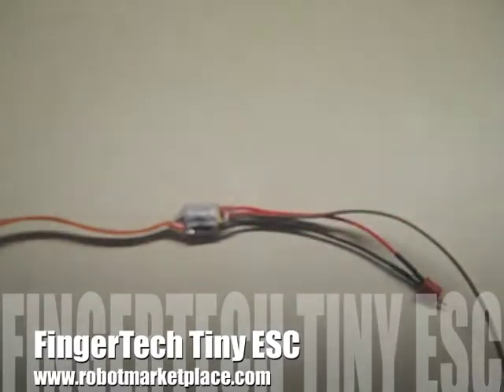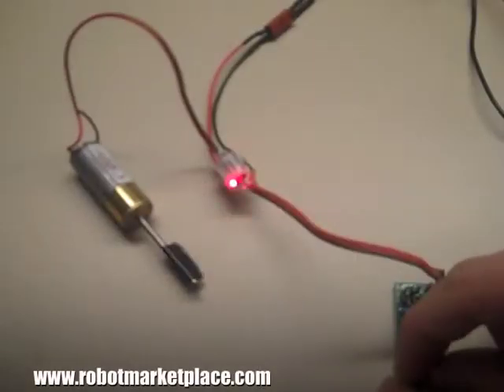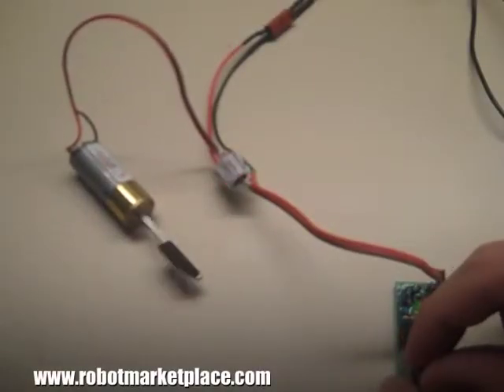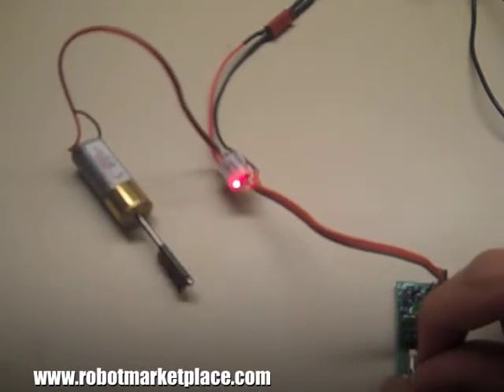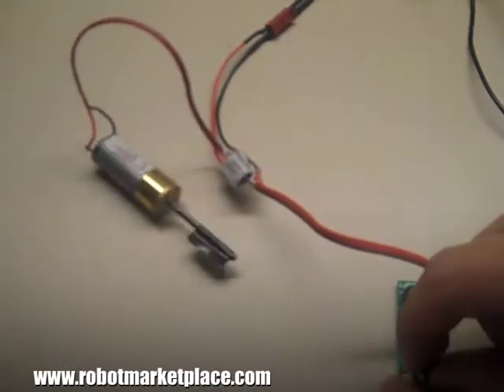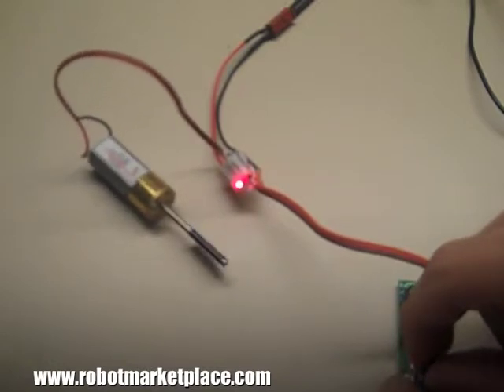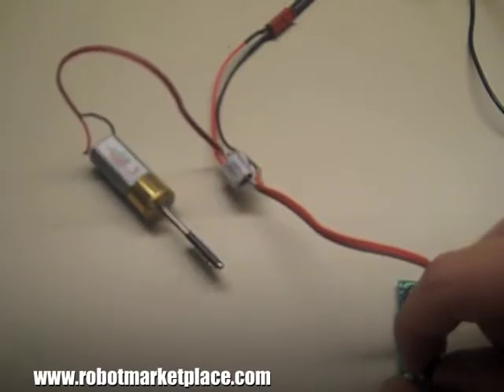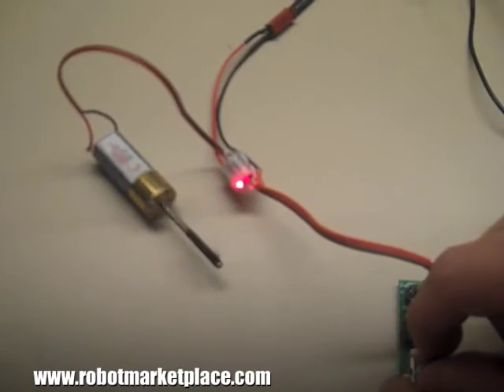FingerTech Tiny ESCs - The Robot MarketPlace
The FingerTech TinyESC is absolutely the smallest reversible ESC you'll find for brushed motors. It can handle a full 2 amps at 36 volts, and weighs only 4 grams! It's available with or without a BEC, so you won't need a separate receiver pack for your battery. Note - the battery and motor leads come bare with no connectors, and I'm using a servo tester to generate an RC PWM signal.